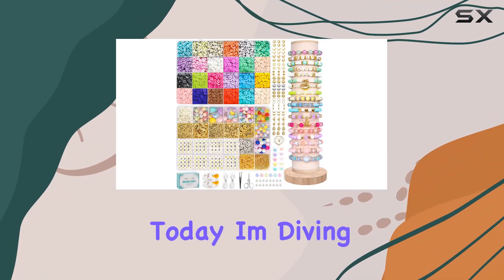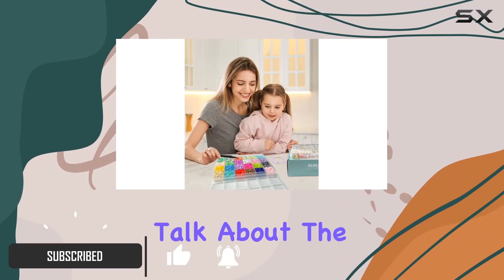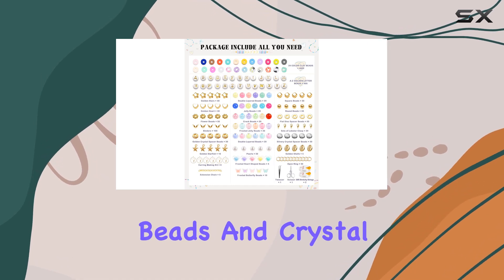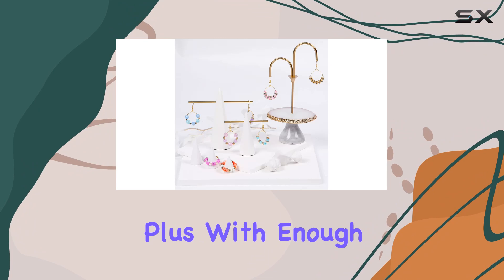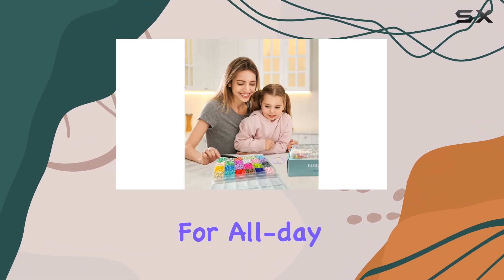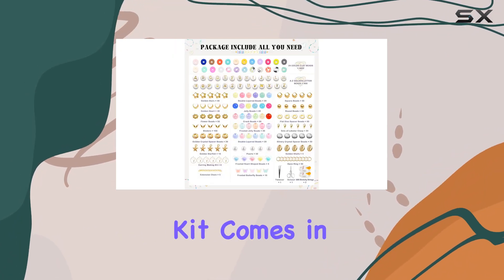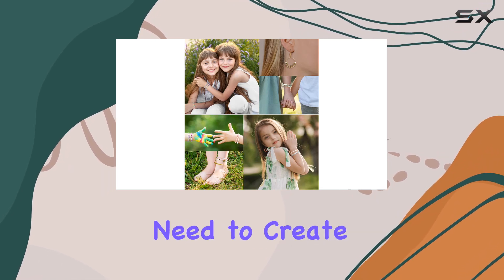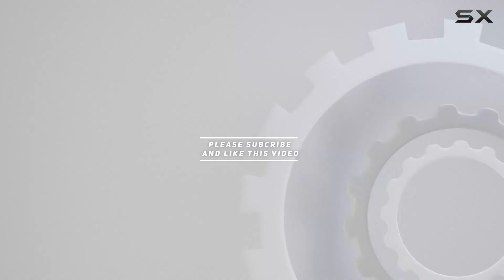DUDUCOFU Bracelet Making Kit: Unleash Your Creativity with Vibrant Beads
0:00 Intro
0:06 Review

Things that we mentioned in this video:
Bracelet Making Kit for : B0B8SMRSLP